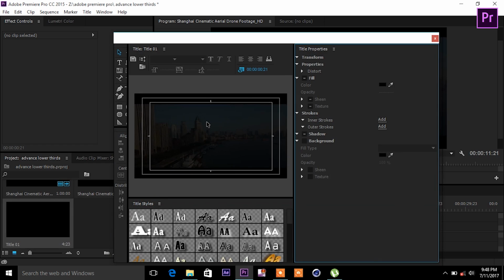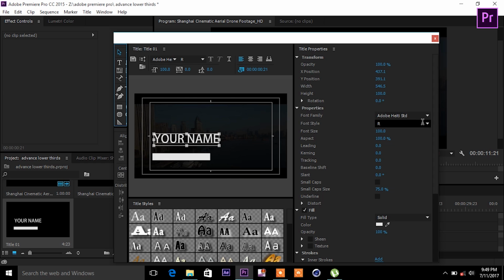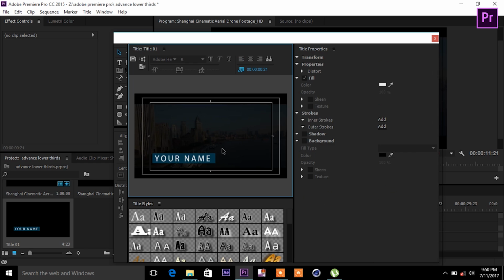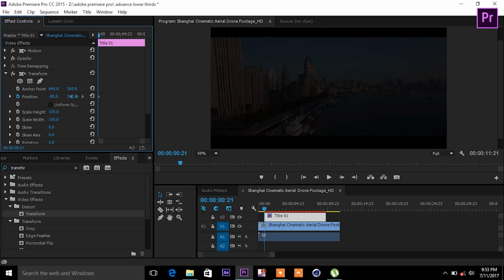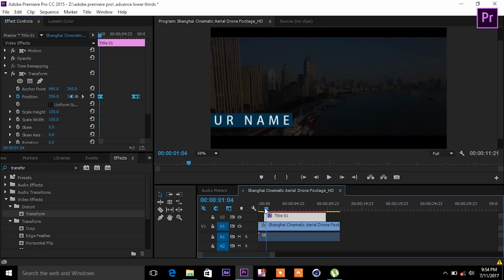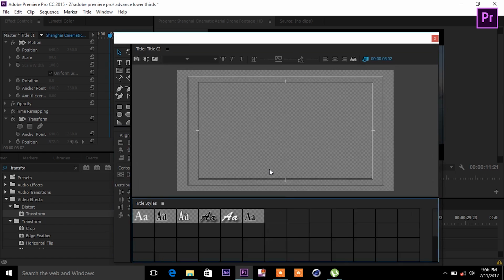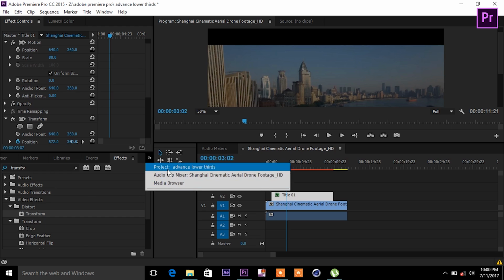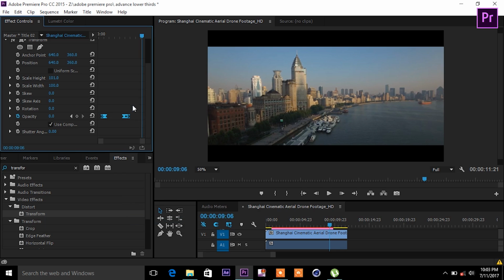How to add lower thirds in premier pro (simple&easy):beginners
this is a tutorial video to teach you that-

how can you add lower thirds to your video in premier pro

it is very easy and simple to do ,a beginner can also understand and add lower thirds by themselves by watching this tutorial

you can also suggest the tutorial you want from me
so comment